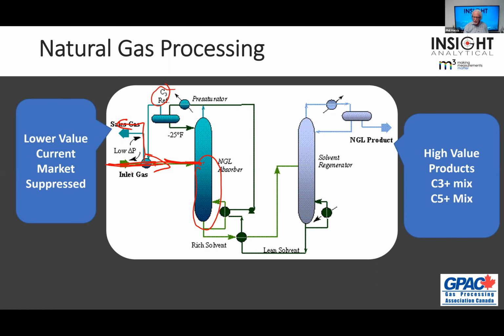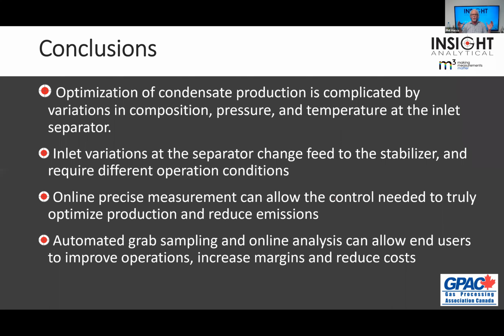Short Excerpts from the GPAC Presentation on Gas Plant optimization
Insight Analytical and GPAC presented on gas plant optimization